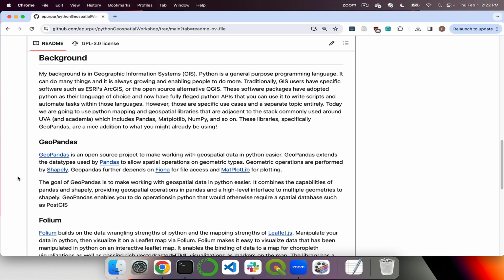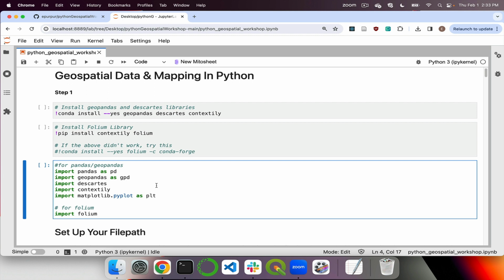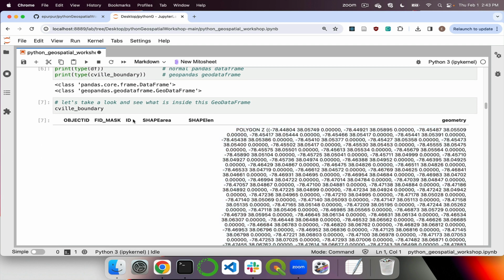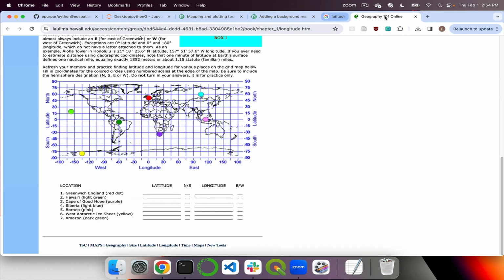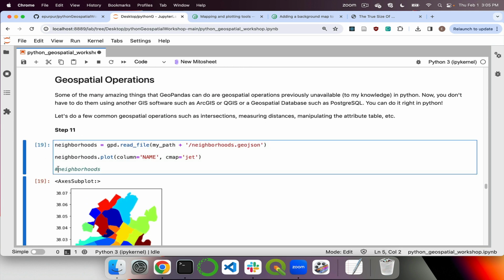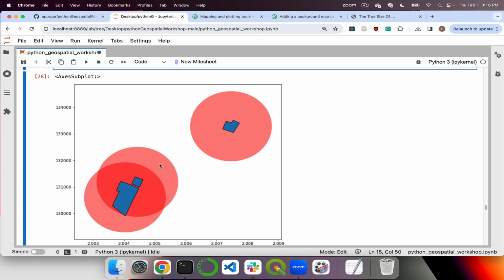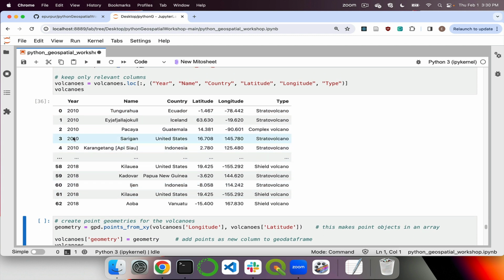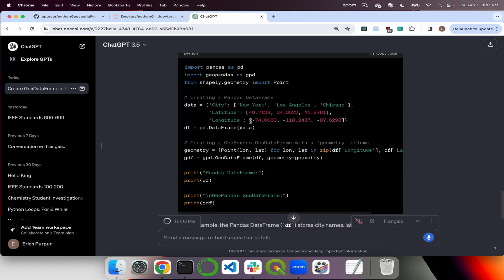Python Geospatial Data & Mapping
In this workshop we cover geospatial data and mapping in Python with various libraries including GeoPandas and Folium.

0:00 - Introduction & Background
8:40 - Download Data and Anaconda Setup
13:30 - Jupyter Lab/Jupyter Notebook walkthrough
14:52 - Installing Libraries
17:27 - Pandas Dataframe refresher
18:36 - GeoPandas Background
19:19 - Charlottesville Open Data Portal & Geospatial data filetypes
22:31 - Plotting with MatPlotLib
24:29 - Looking inside GeoDataframe. Geometry column
29:55 - Overlaying multiple layers in a plot
33:59 - Coordinate Reference Systems and Map Projections
43:45 - Plotting values by column
48:00 - Intersections
52:30 - Buffers
57:00 - Exporting Files
58:40 - Folium background (web mapping for Python)
59:43 - Making Folium maps
1:04:05 - Choropleth maps
1:06:47 - GeoPandas + Folium
1:12:45 - Self Help + ChatGPT